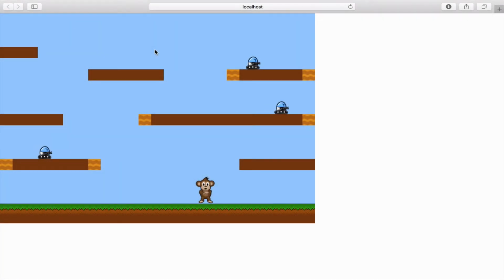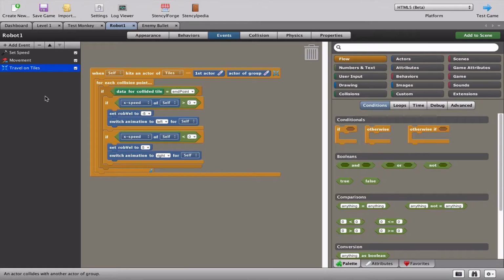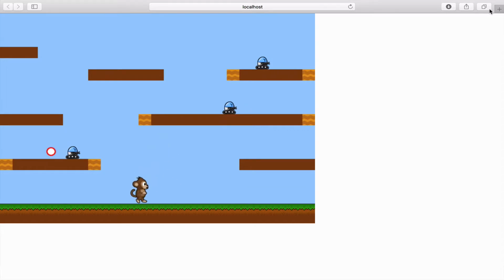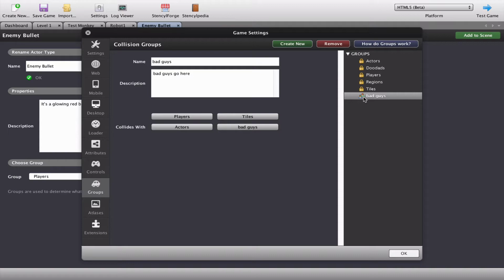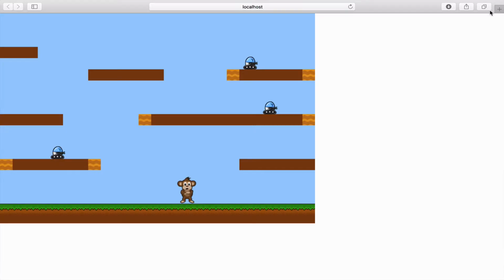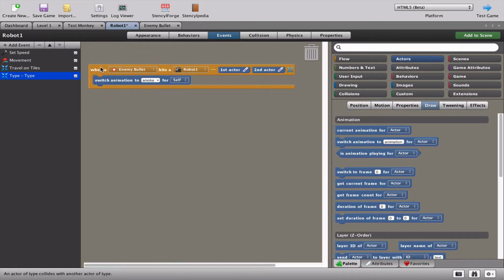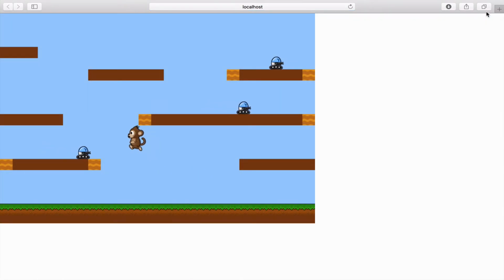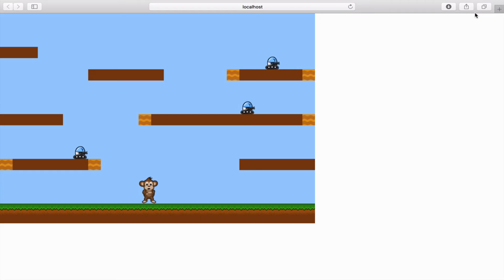Stencyl Intermediates IX - Bullets killing Bad Guys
Want to add bullets to your games? This video takes you through characters firing.